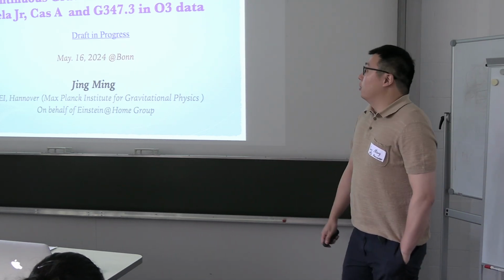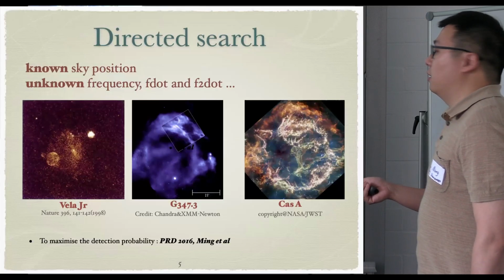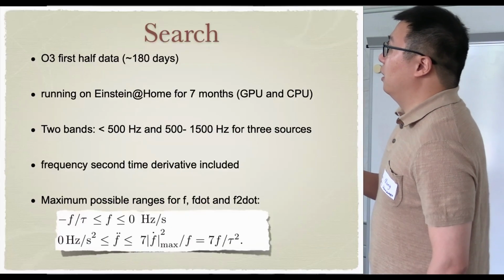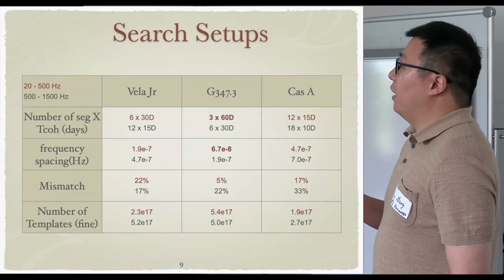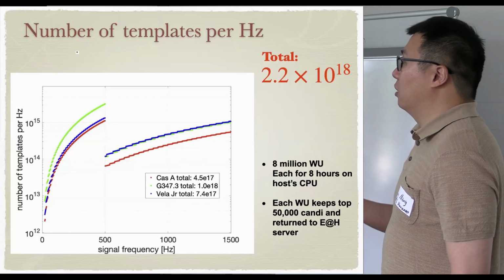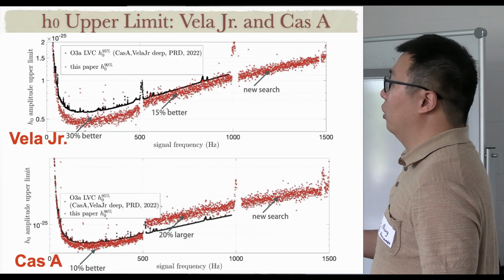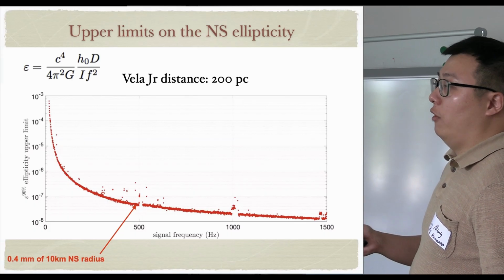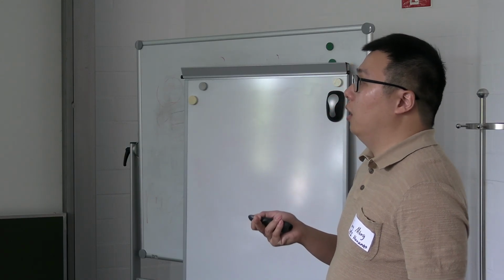Deep Einstein @ Home search for Continuous Gravitational Waves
Presentation by Jing Ming in the 17th Bonn Neutron Star Workshop.